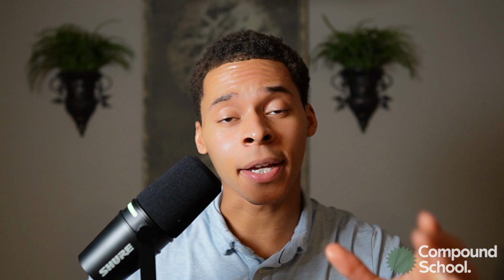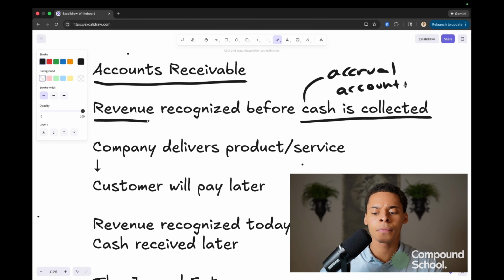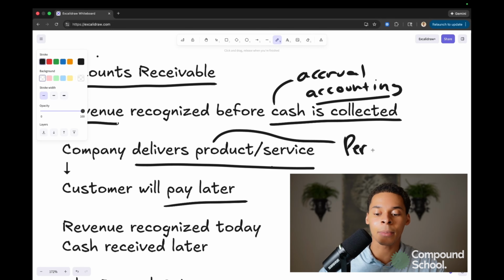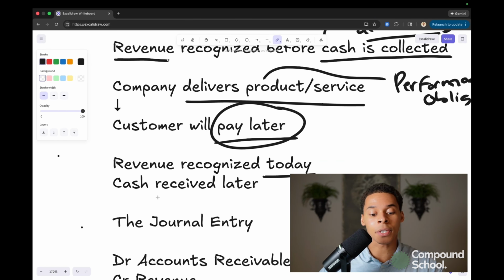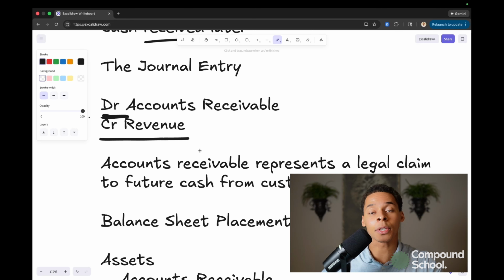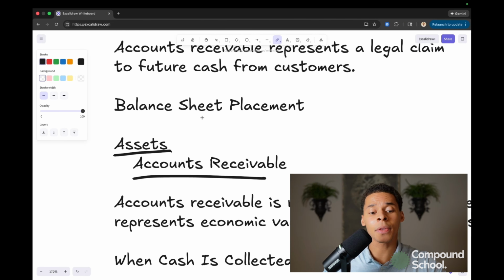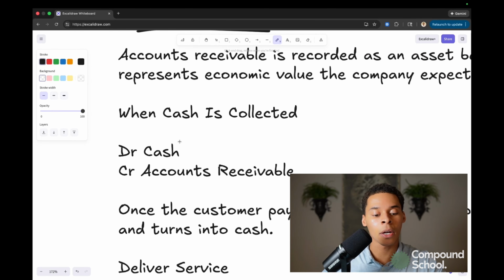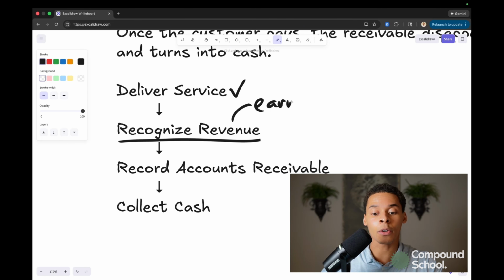What Is Accounts Receivable? (Why Revenue ≠ Cash)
In this video, I explain what Accounts Receivable actually represents in accounting.

Under accrual accounting, companies recognize revenue when value is delivered — not necessarily when cash is received.

When a company earns revenue but has not yet collected payment, it records Accounts Receivable.

Accounts Receivable represents a legal claim to future cash from customers.

In this video I cover:

– Why revenue can exist before cash
– What Accounts Receivable represents
– The journal entry used to record it
– How receivables convert into cash